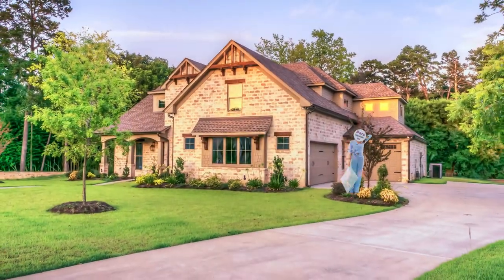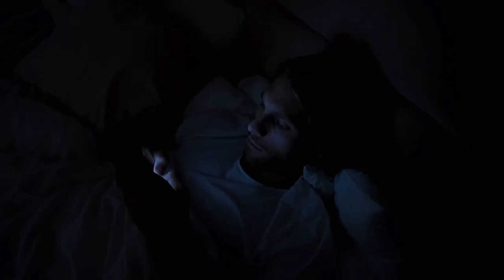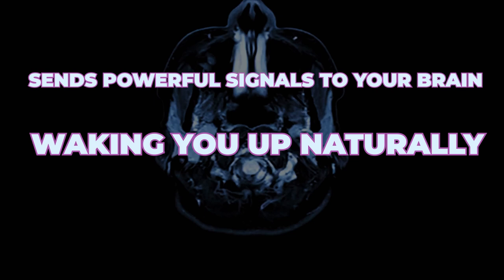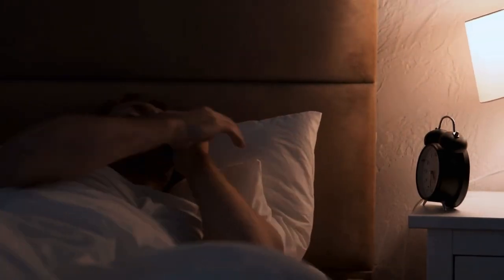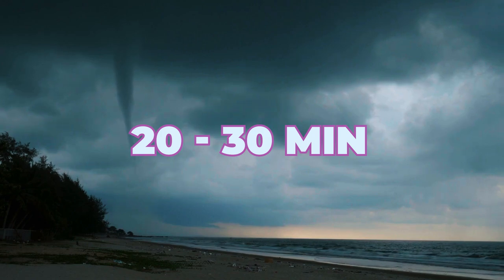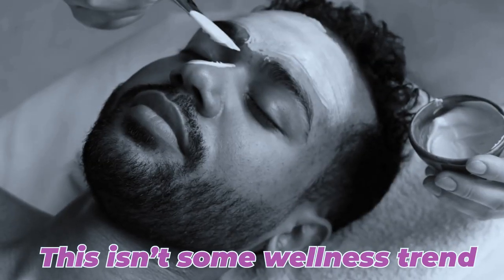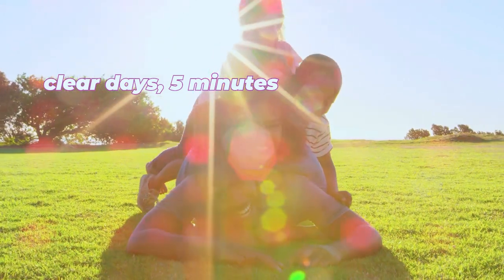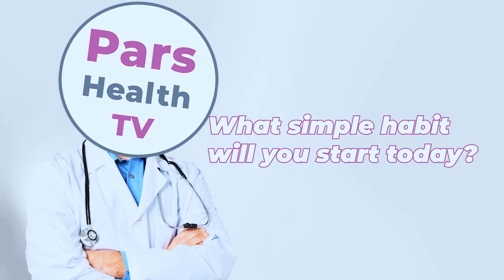Boost Your Energy & Sleep Better with This Morning Hack!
We encourage you to check out this related video as well:

In this video, we'll discuss these items and provide answers to these questions: